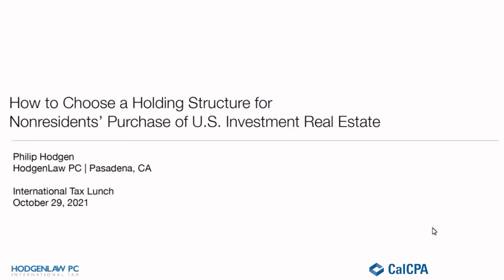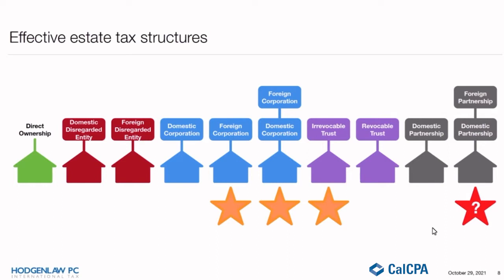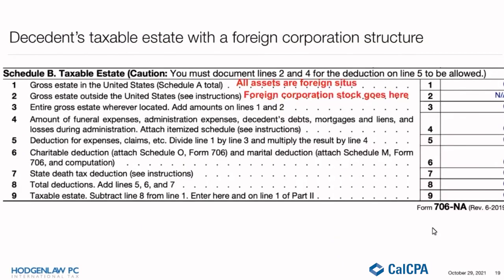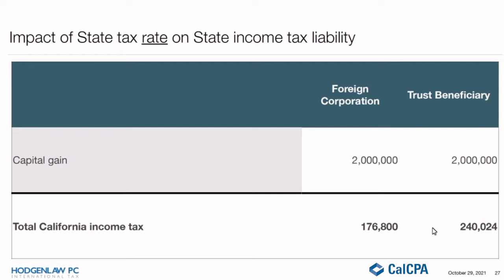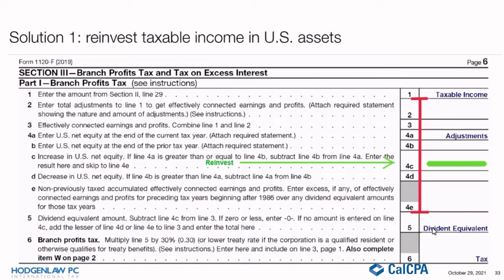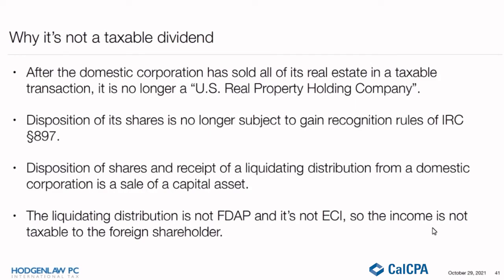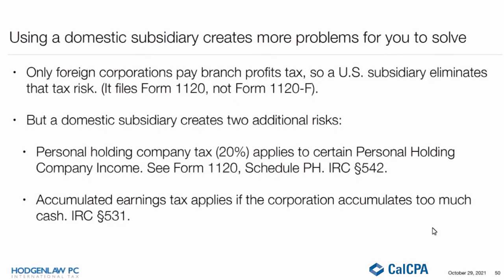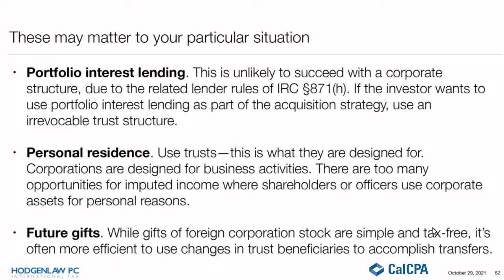International Tax Lunch: Investment in U.S. Real Estate by Nonresidents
Foreign investors can own U.S. real estate using a variety of holding structures. There is no simple and obvious "best" choice. This session compares taxation of rental income and capital gain, as well as estate and gift tax exposure for a foreign investor. With the 2017 tax law changes, corporations are now much more interesting than they used to be.